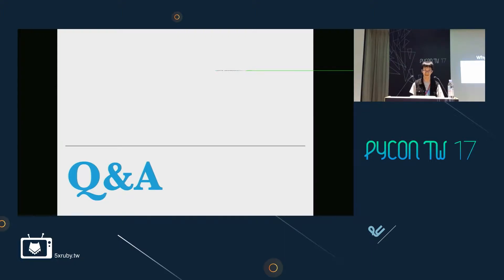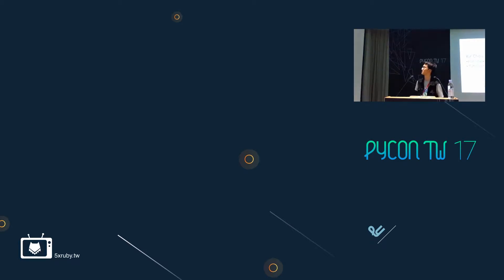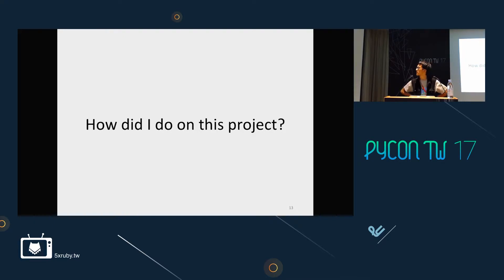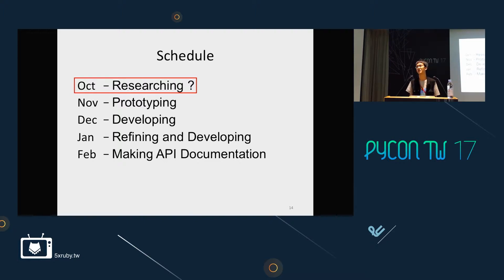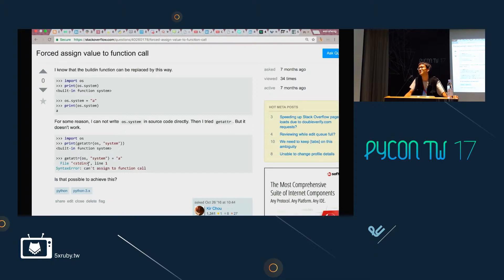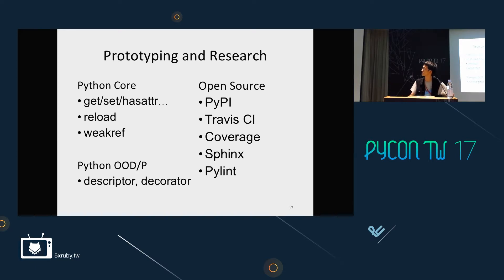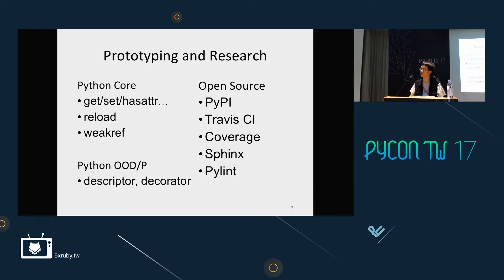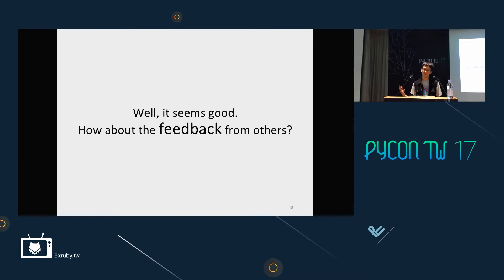Why do projects fail Let's talk about the story of Sinon.PY｜Kir Chou｜PyCon TW 2017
🪄 說明 Description 🪄
Do you want to own any project on Github or PyPI? Are you interested in developing open source project but do not know how to start? Do you want to understand key factors of failed projects in the future?
In this talk, speaker will share the story of his open source project - Sinon.PY. This project is not a successful project. He believed that sharing a failed case may be helpful for you to avoid same fault, such as:
(1) Skills to prepare before you begin
(2) Ideas to avoid
(3) what will you learn.